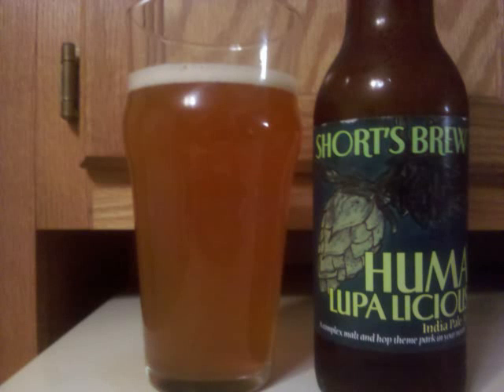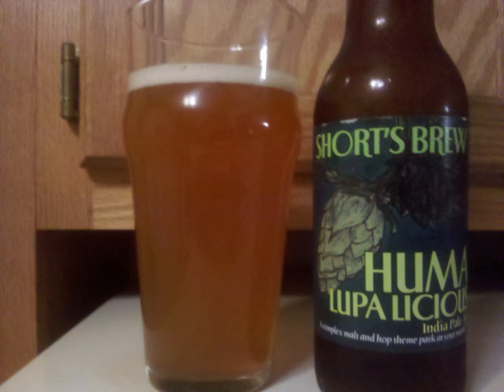Short's Huma Lupa Licious Beer Review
This is a video review of Short's Huma Lupa Licious by Professor Sudz.